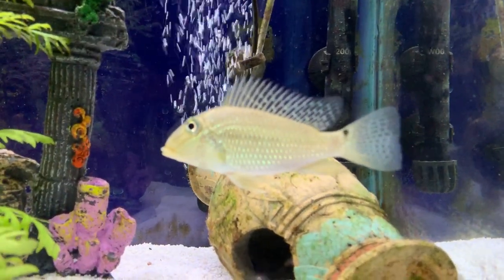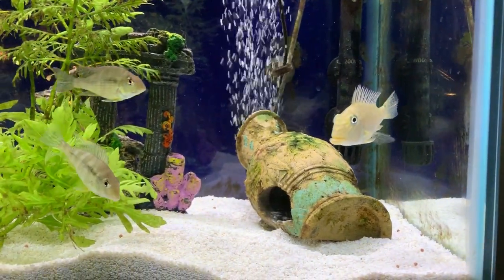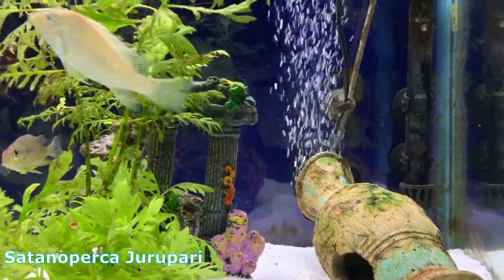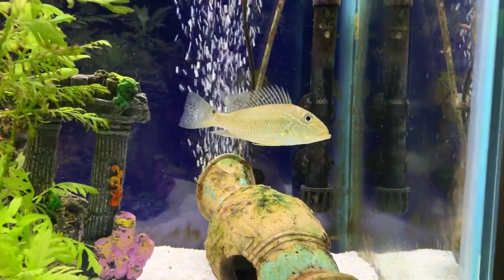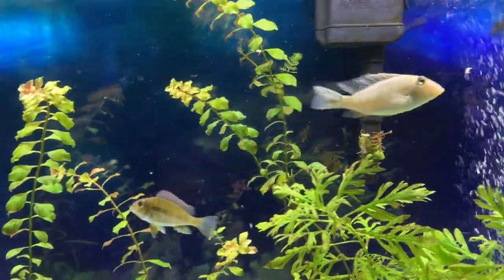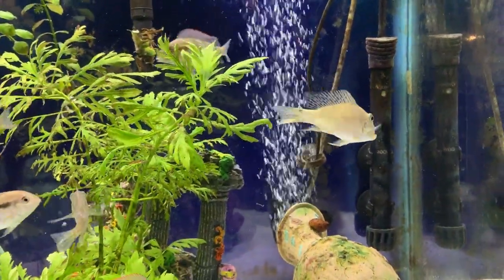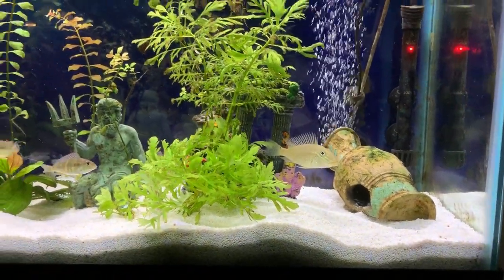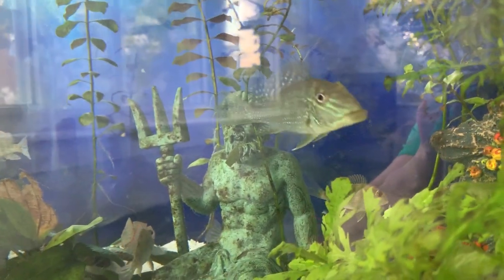DEMON EARTHEATER! Satanoperca Jurupari - Species Profile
Species spotlight on the Satanoperca Jurupari, or Demon Eartheater. Everything from aquarium set-up, to diet, to breeding is discussed. Amazing and peaceful fish!